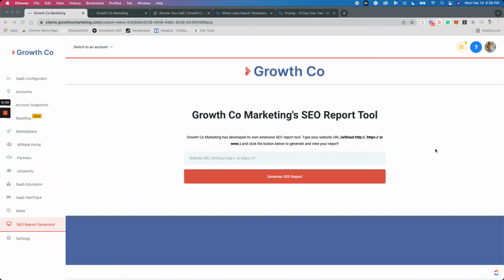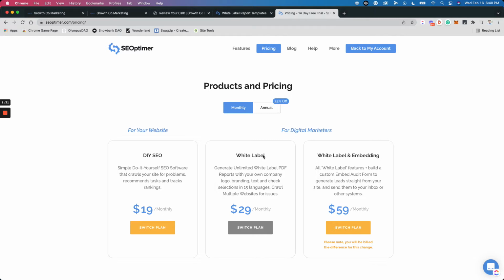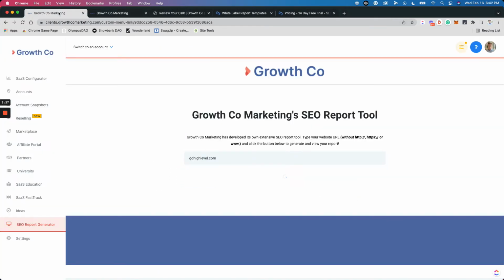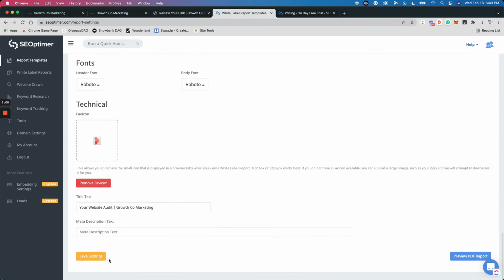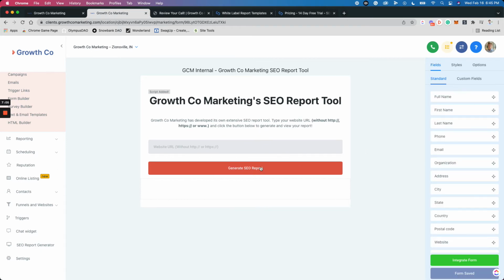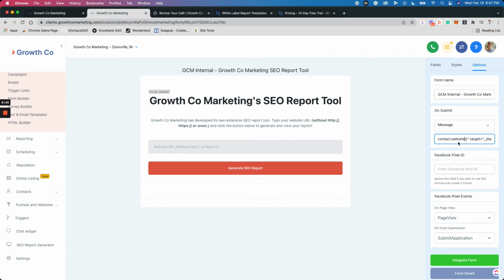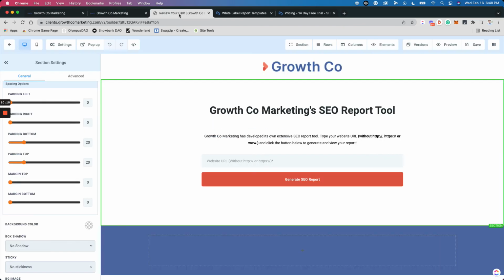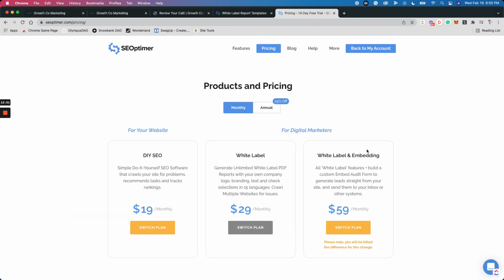Create a Custom SEO Report Generator in GoHighLevel | GHL Tutorial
Learn how to create a custom SEO report generator tool for your GoHighLevel account. Whether it's an additional advantage to purchasing your SaaS platform, a way to generate leads or more! Check out the helpful resources below.